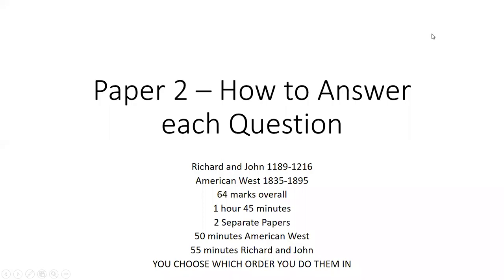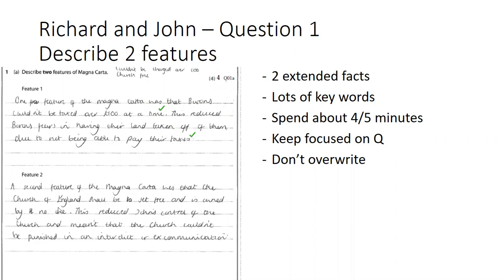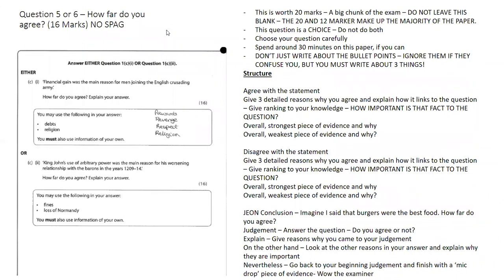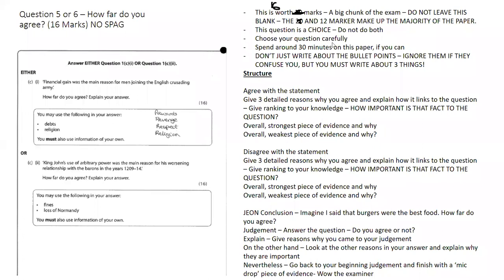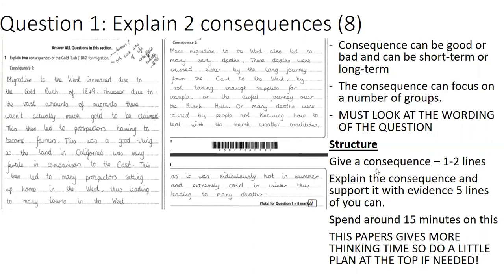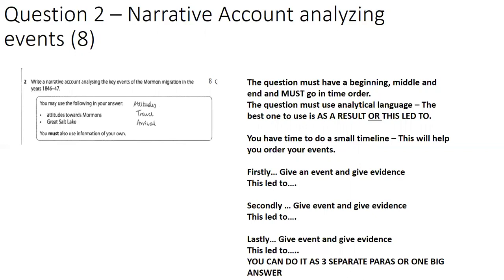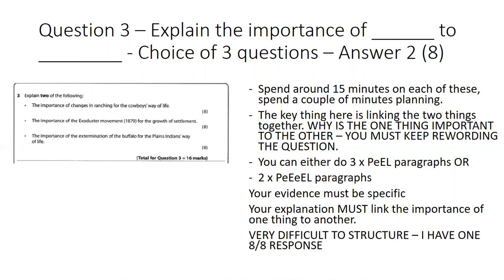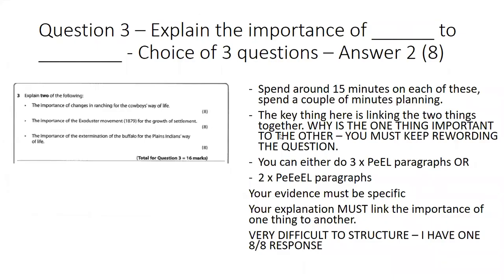GCSE History - Paper 2 - How to answer Questions